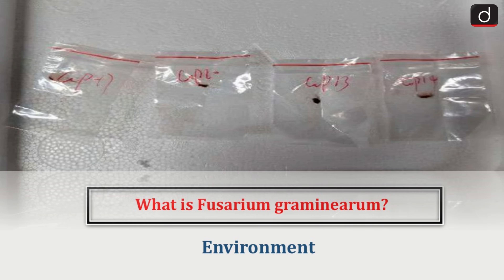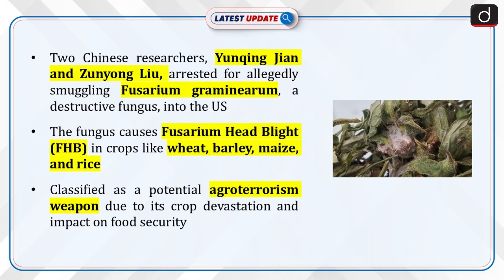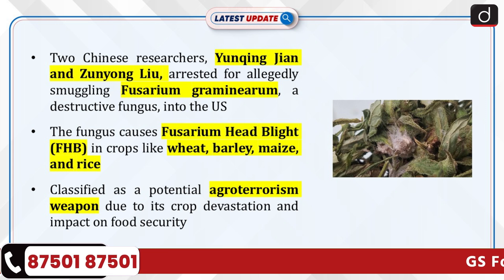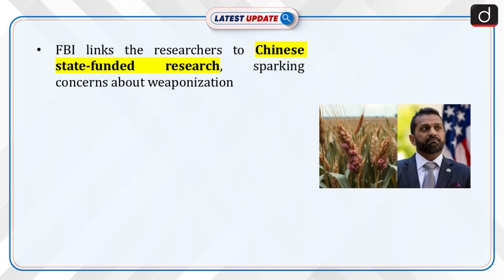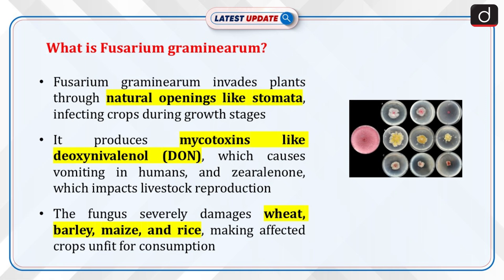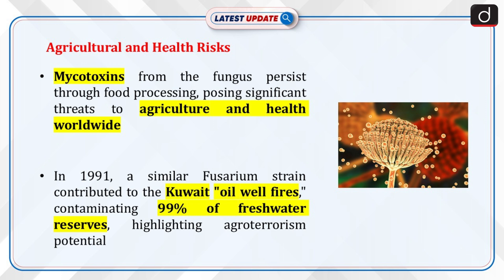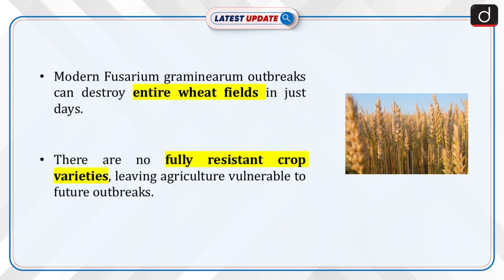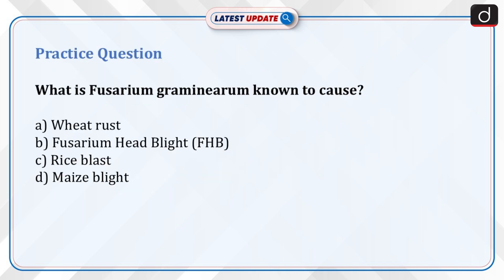What is Fusarium Graminearum? | FBI | Latest Update | Drishti IAS English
Two Chinese researchers, Yunqing Jian and Zunyong Liu, were arrested for allegedly smuggling Fusarium graminearum, a destructive fungus, into the US. The fungus causes Fusarium Head Blight (FHB) in wheat, barley, maize, and rice. Fusarium graminearum is classified as a potential agroterrorism weapon due to its ability to devastate crops and disrupt food security.

Dear Viewers,